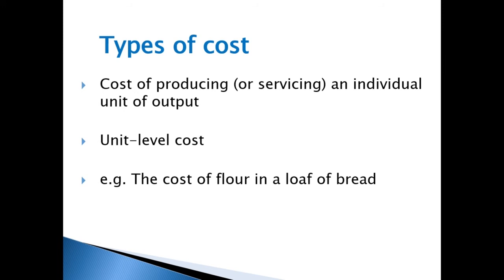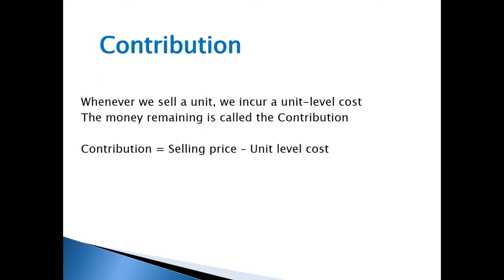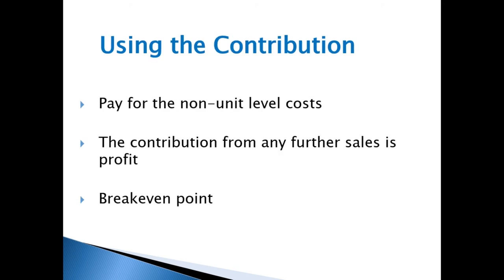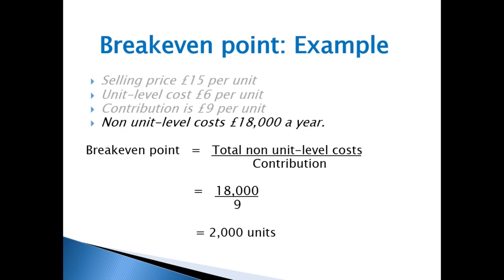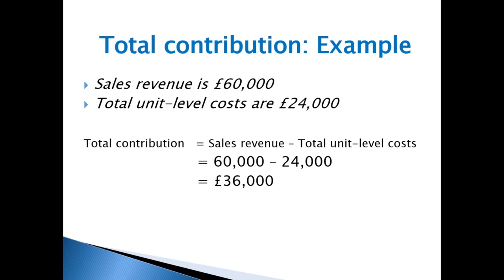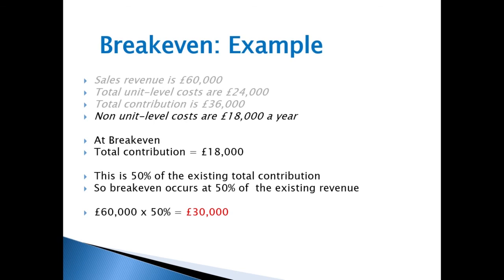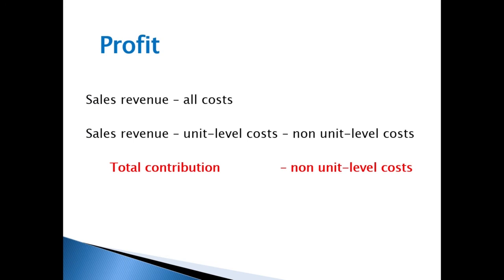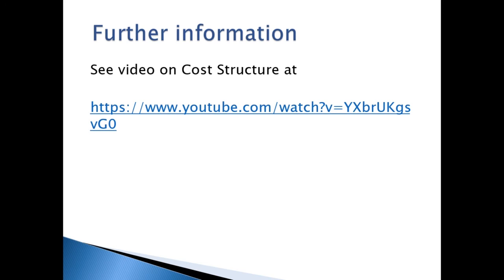Breakeven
This video, for non-accountants, briefly explains how to determine the breakeven point for a business activity.